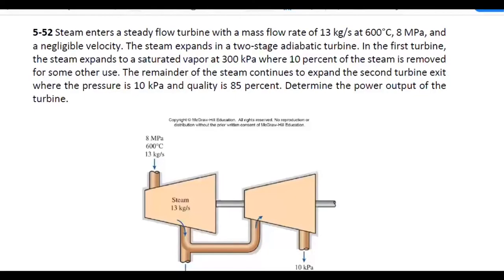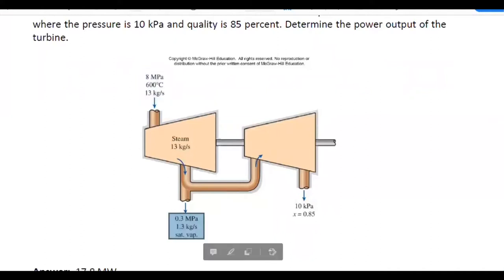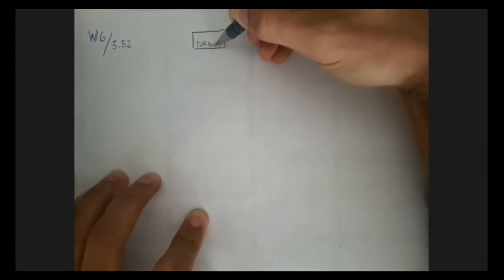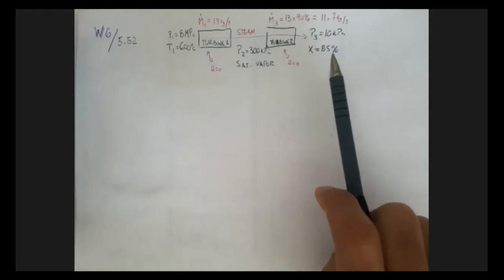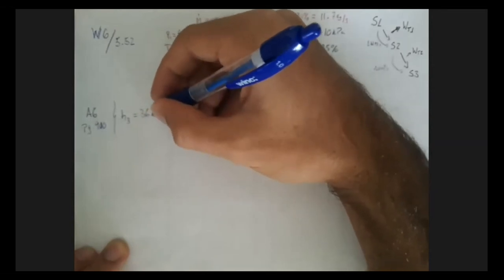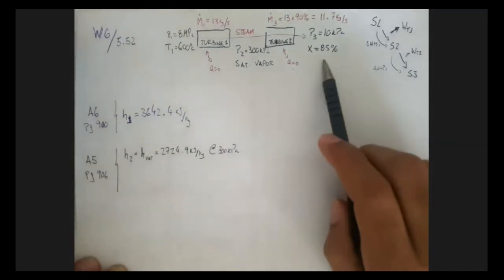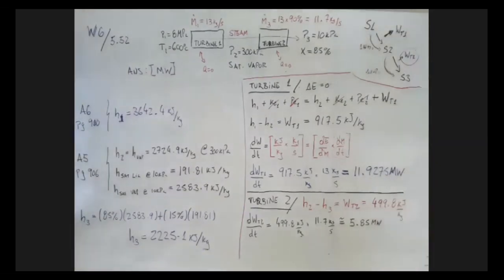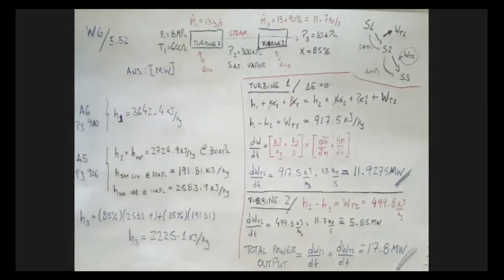Thermodynamics Mech3001 - Week 6 - Problem 3 (5.52)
Steam enters a steady flow turbine with a mass flow rate of 13 kg/s at 600°C, 8 MPa, and a negligible velocity. The steam expands in a two-stage adiabatic turbine. In the first turbine, the steam expands to a saturated vapor at 300 kPa where 10 percent of the steam is removed for some other use. The remainder of the steam continues to expand the second turbine exit where the pressure is 10 kPa and quality is 85 percent. Determine the power output of the turbine.

Answer: 17.8 MW